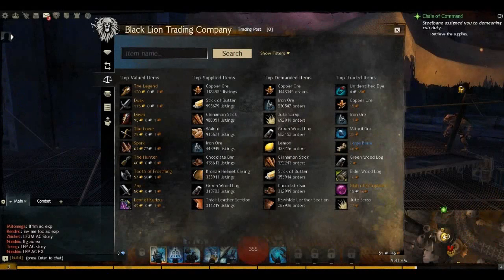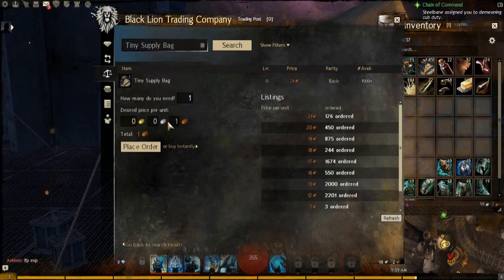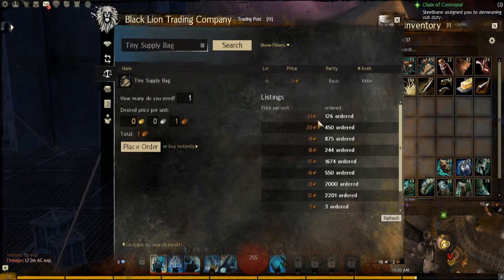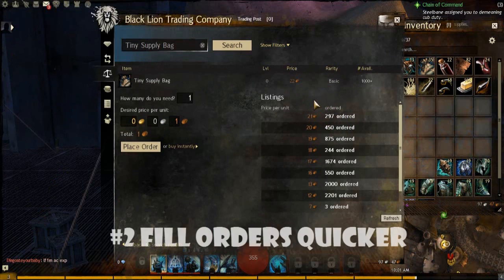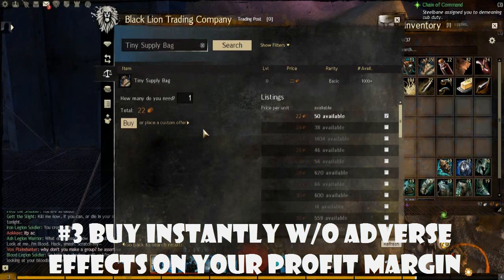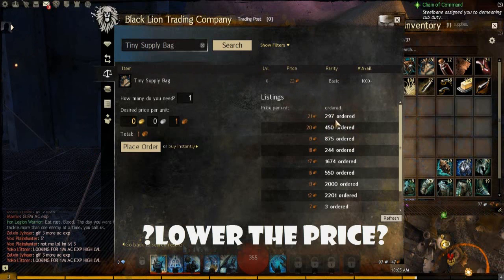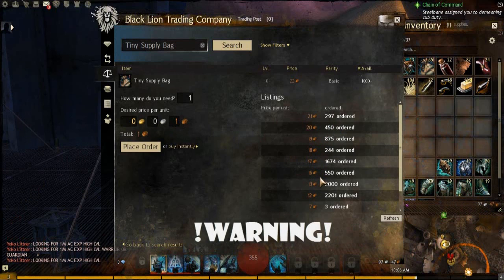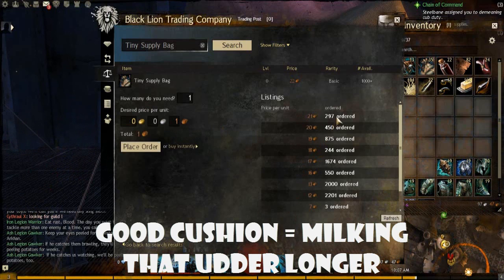►GW2 Gold Guru Ep. 3 - Corner the Container Market ~ShoddyCast~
If you watched Raydon's previous video on buying salvageable container bags, then you will enjoy this more advanced method of maintaining or potentially lowering prices on bags. This means more profit for you and orders filled faster.